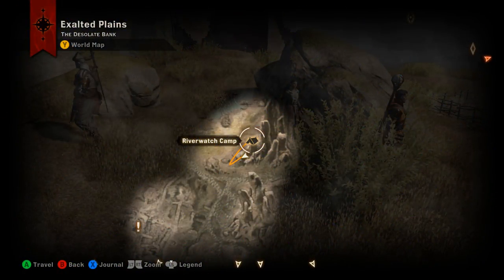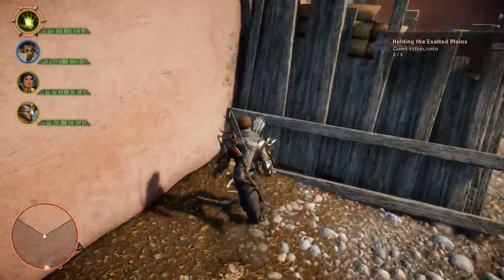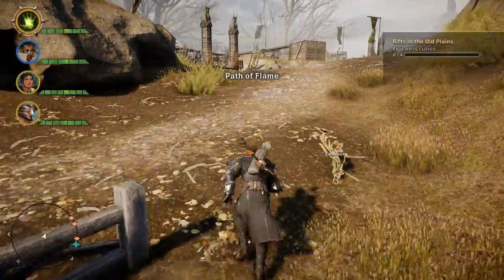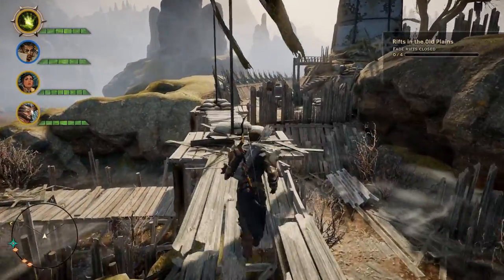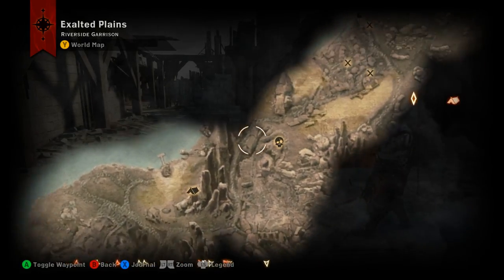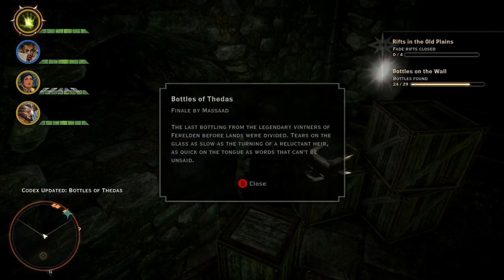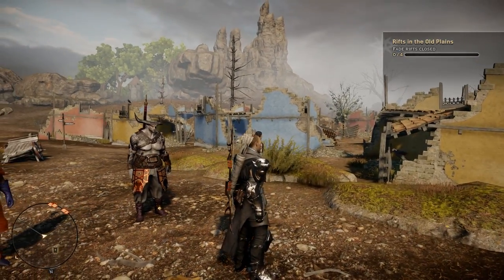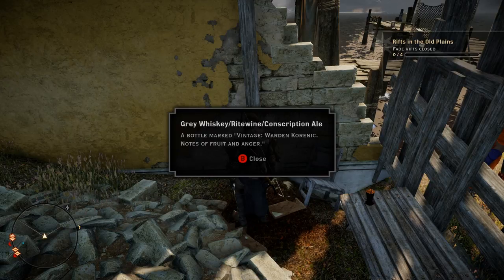Dragon Age: Inquisition - "Bottles on the Wall" - Exalted Plains - Parts 22 - 25 of 29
Dragon Age Inquisition. The Bottles of Thedas Collection out in the Exalted Plains parts 22 through 25.  This will include:
22. Grey Whiskey \ Rite Wine\ Conscription Ale: Warden Tontiv
23. Alvarado's Bathtub Boot Screech
24. Finale By Massaad
25. Grey Whiskey \ Rite Wine\ Conscription Ale: Warden Korenic